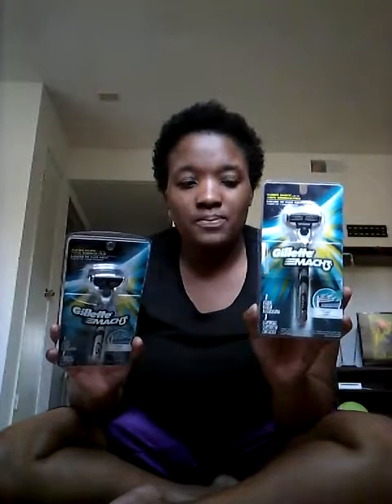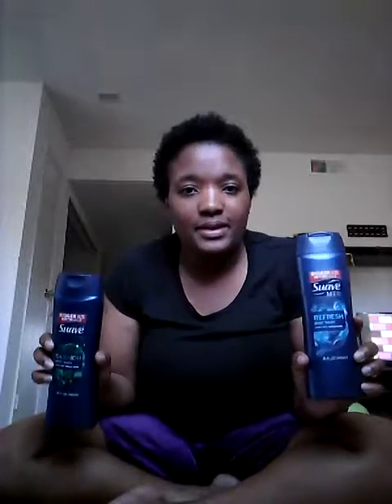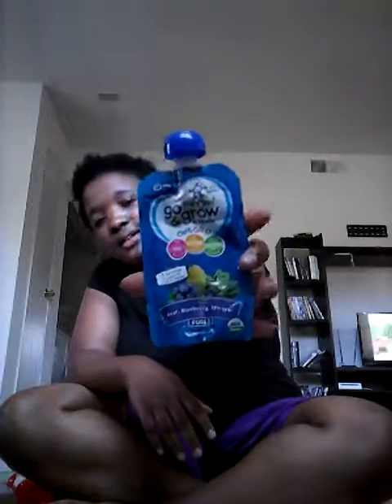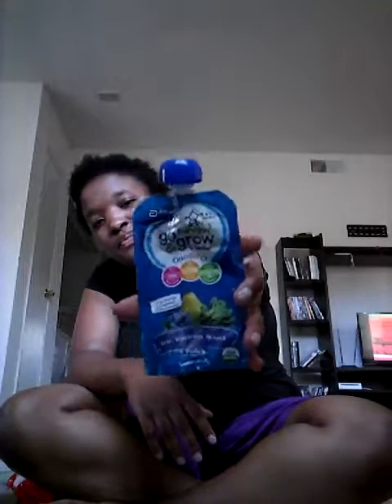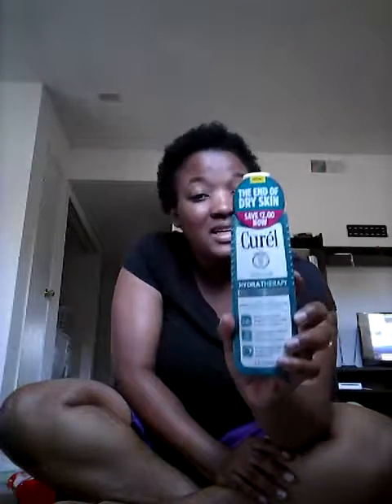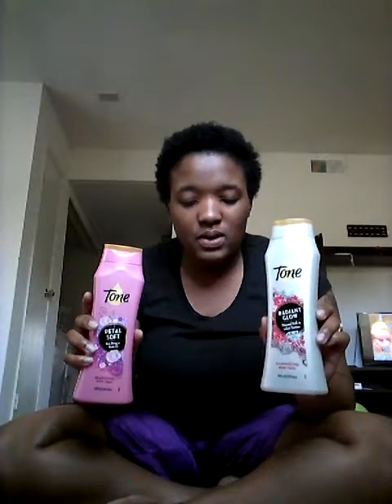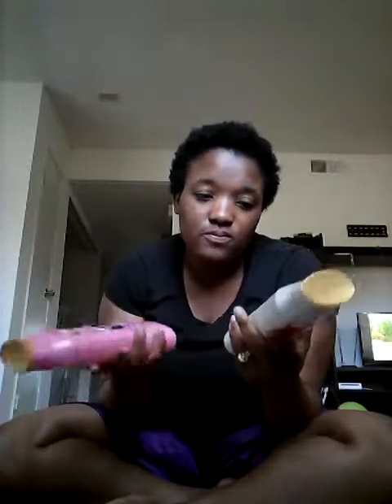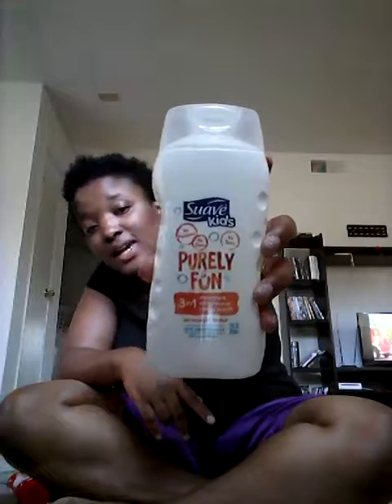SAVING Money shopping @ KROGER